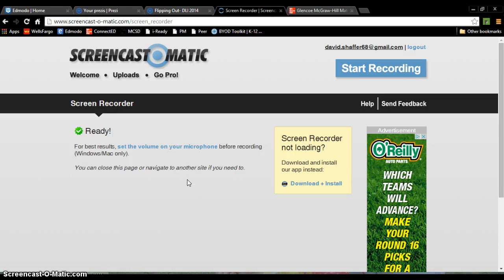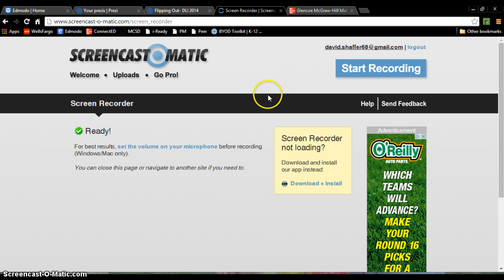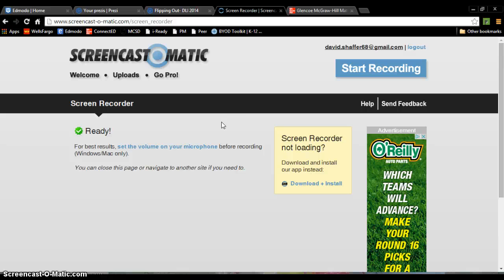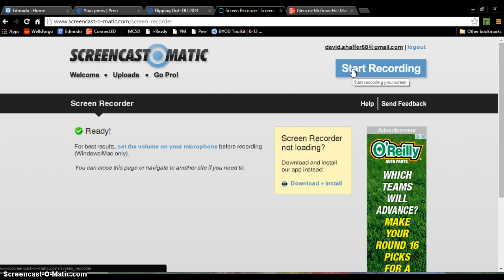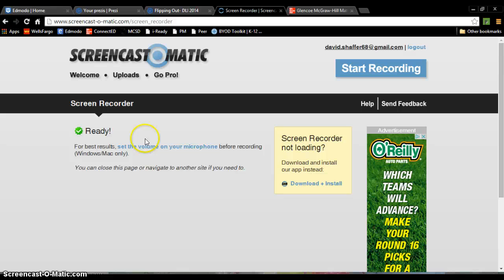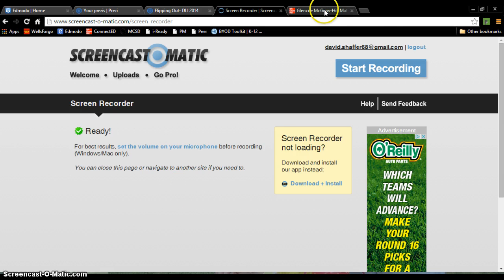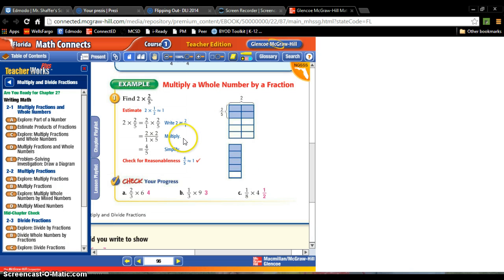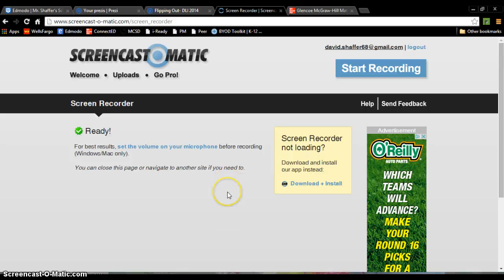Screencast-O-Matic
Using to do screencasting for flipped classroom purposes.